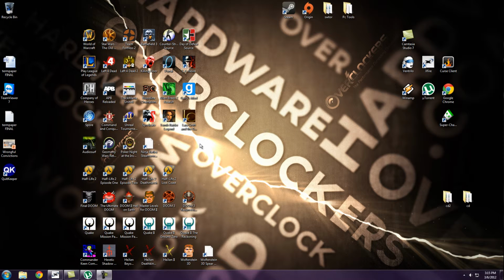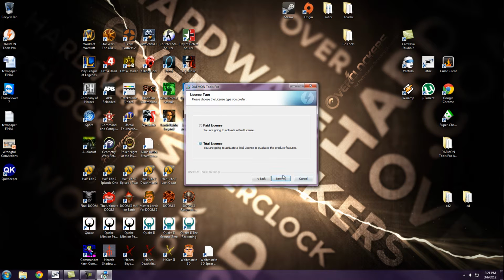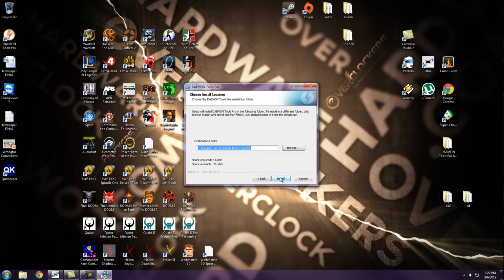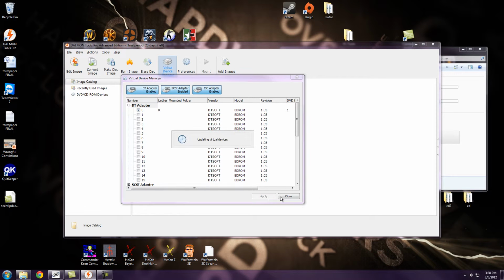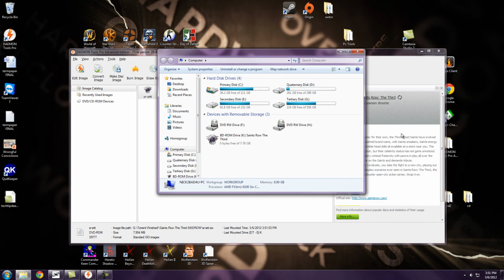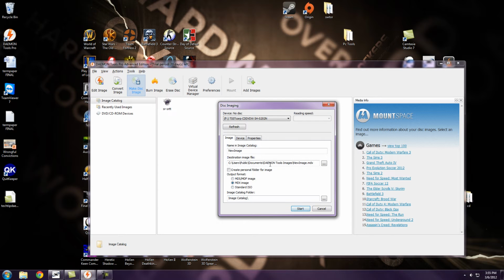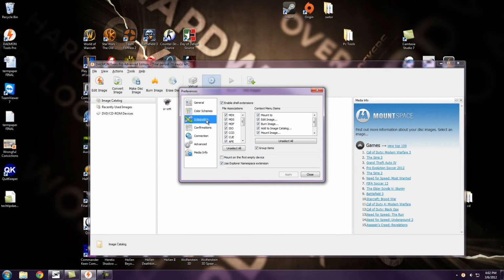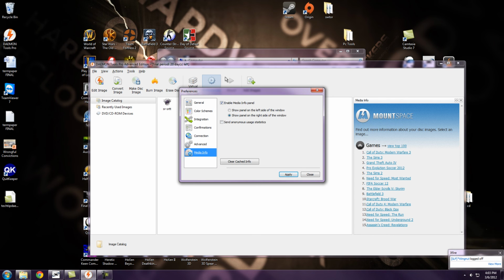High School - Daemon Tools